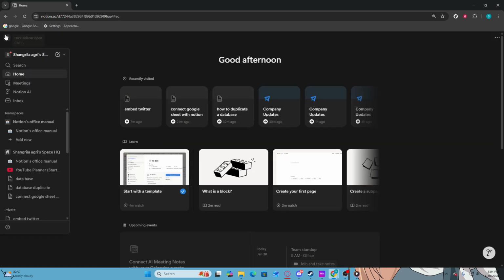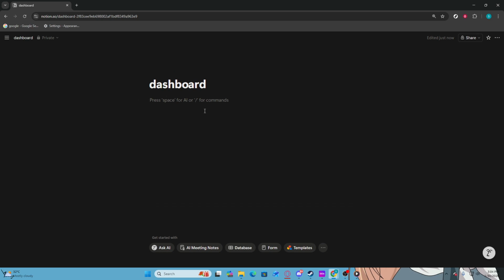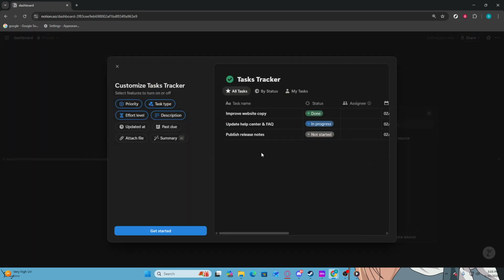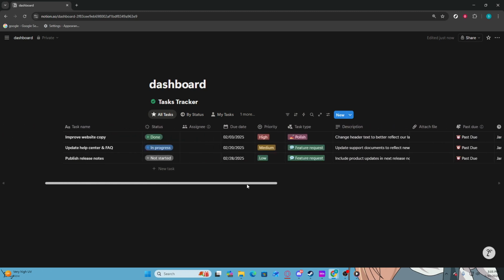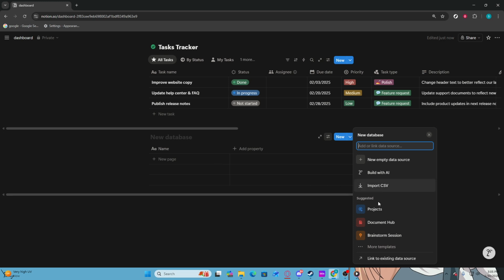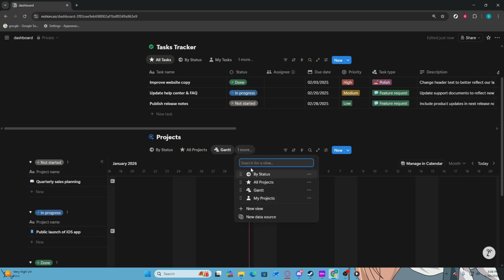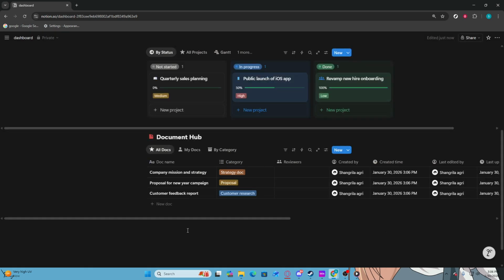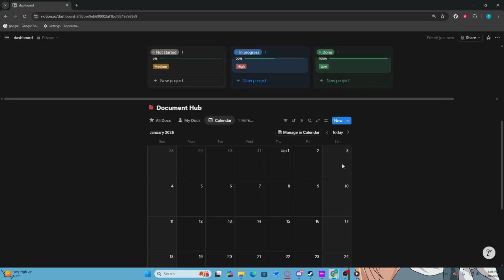How to create a Notion dashboard video[FULL GUIDE]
In today's Video we cover, How to create a Notion dashboard_video